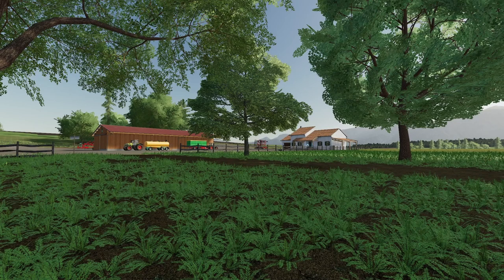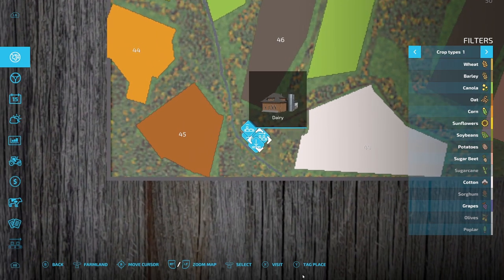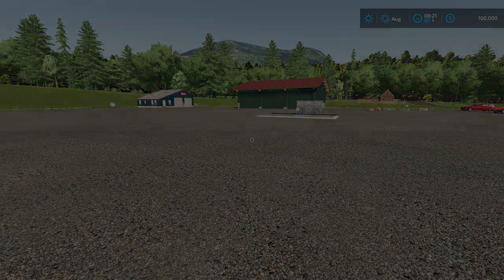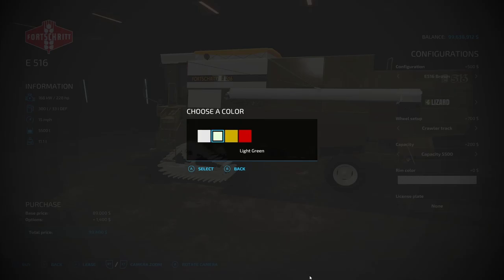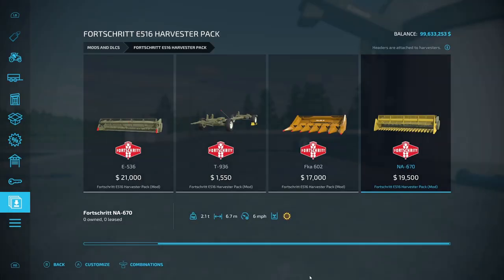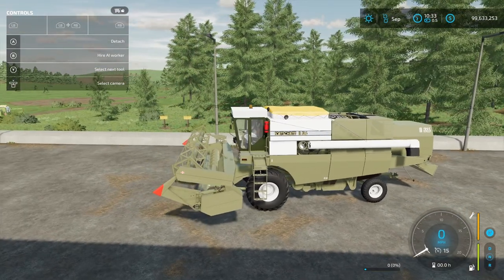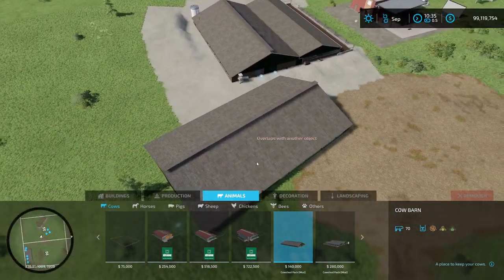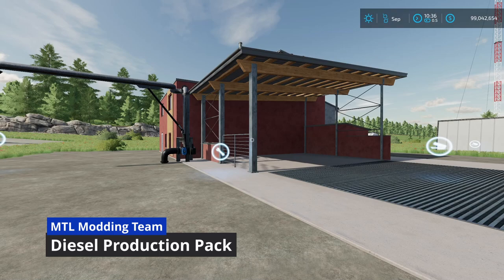NEW MODS SHOWCASE! Fortschritt E516 Harvester, First Passenger Mod, Plus Diesel Factory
Today we finally take a look at the first mod update with Passenger Script. We also take a look at a Diesel Factory plus the Forscritt E516.

All Mod Videos Are made on the mod map No Mans Land by Alienjim and can be found here.

Clubs Discord.

Timestamps

0:00- Intro
0:51 - New Map (All Platforms)
4:02 - New Mods (All Platforms)
9:05 - New Placables (All Platforms)
14:14 - New Mod Updates (All Platforms)
15:22 - New Mods (PC Only)
15:49 - Outro

Consoles
Xbox Series X
Nintendo Switch